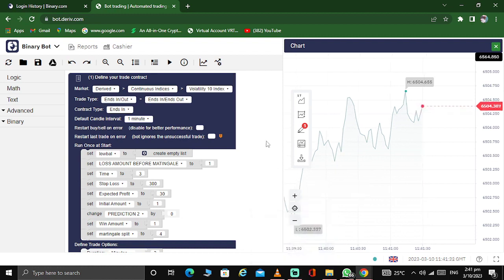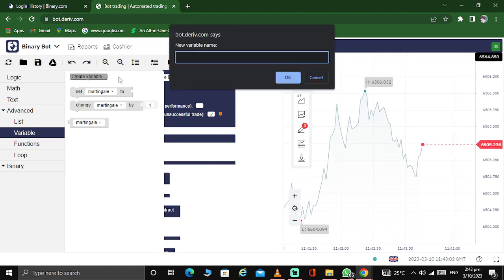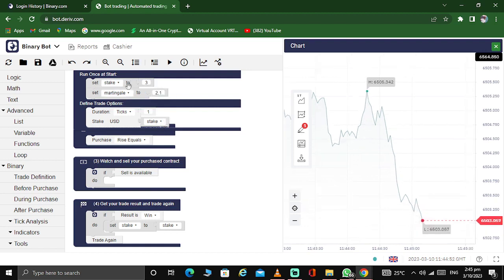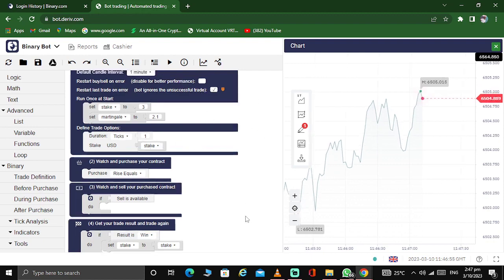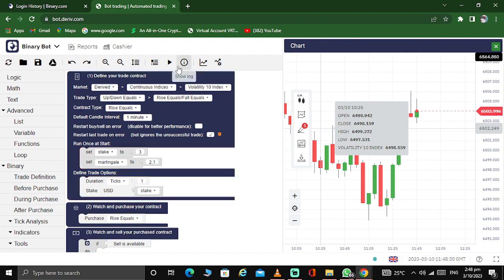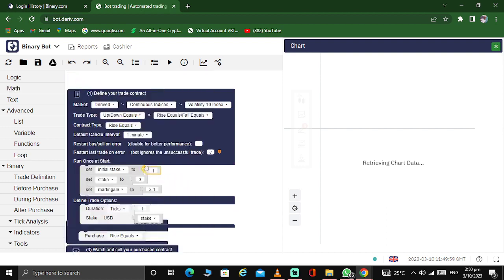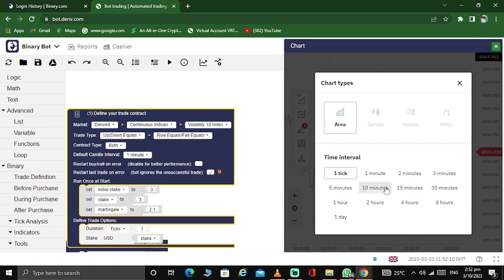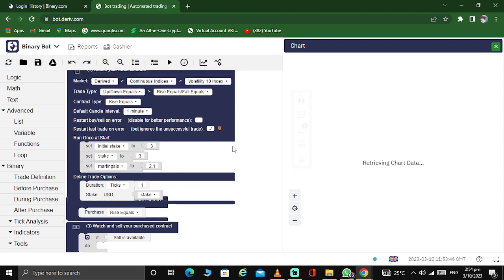NEW BINARY BOT TRADING TECHNIQUE